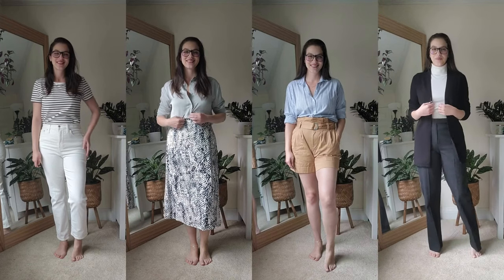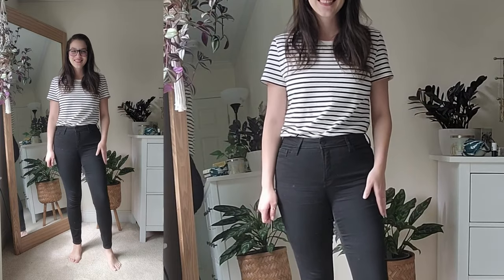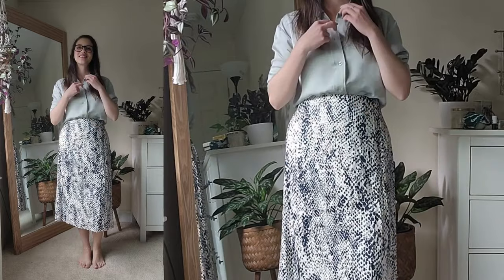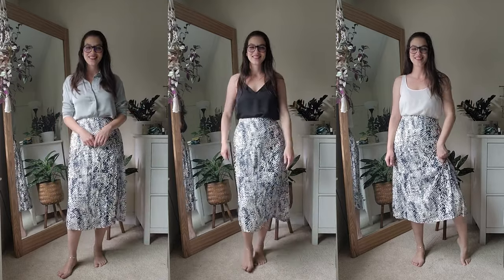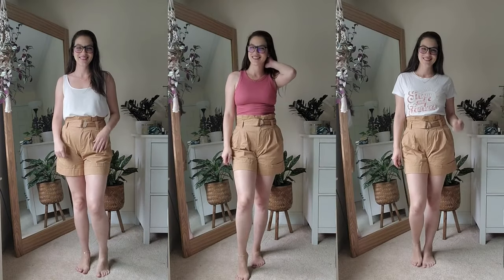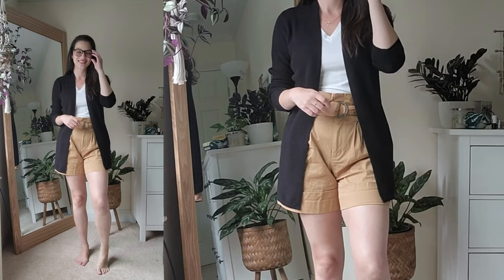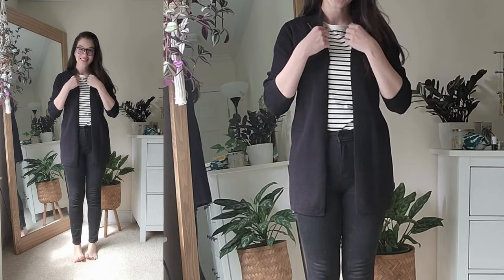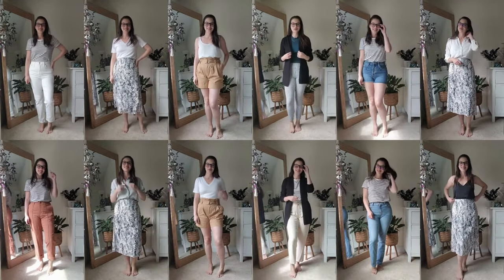New in My Closet | Mini Haul | Try-on | Classic Style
They say when you're considering buying new clothes you should think if you could make 3 outfits from what you already have. Well challenge accepted and surpassed!

Thank you for being a part of this community! If you would like to message me, DM on Instagram @juliana.manha

0:00 Can I Think Of Three Outfits I Can Put Together With This?
0:28 Striped T-Shirt - H&M
1:44 Patterned Midi Skirt - Walmart
3:20 Paperbag Tailored Shorts - Target
5:03 Long Cardigan - Cyrus
7:20 Could I Style More Ways?